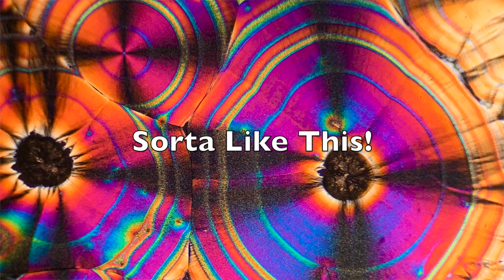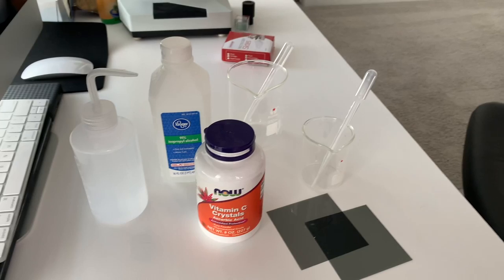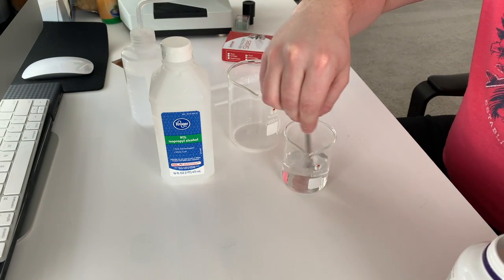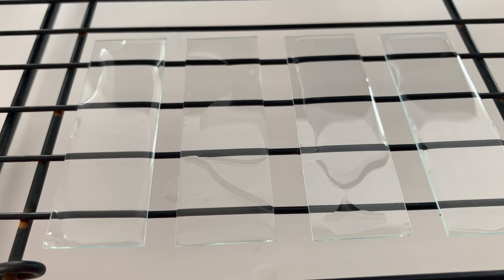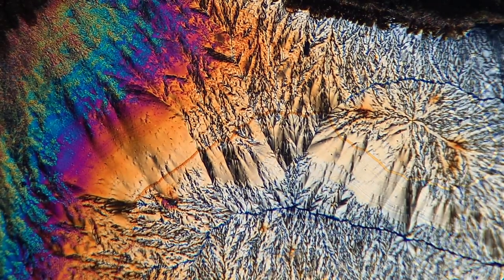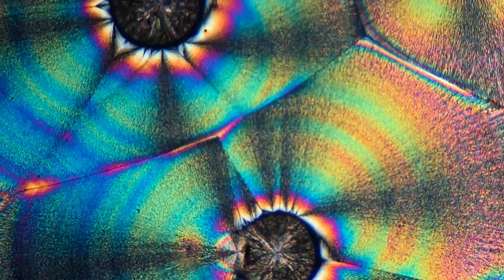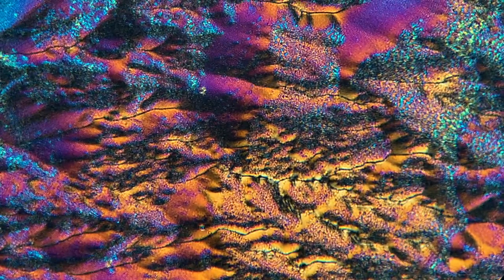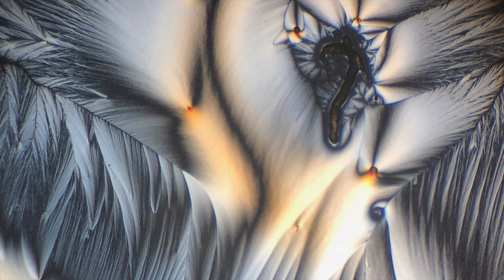Microscopic Art | Polarized Light | Vitamin C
Hey everyone! We're gonna be making some microscopic art over the next few weeks. In today's episode, we look at Vitamin C under polarized light. Let me know what you think about it!